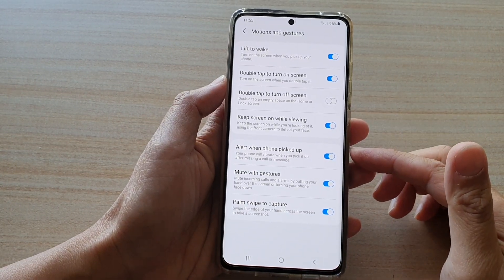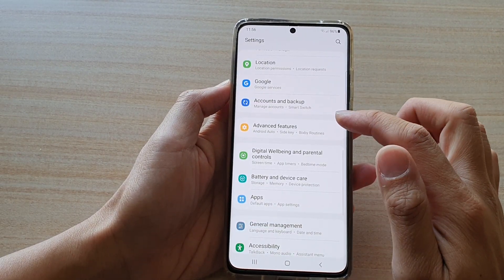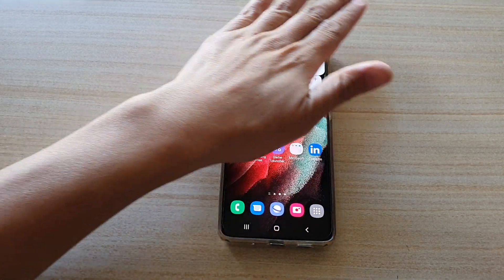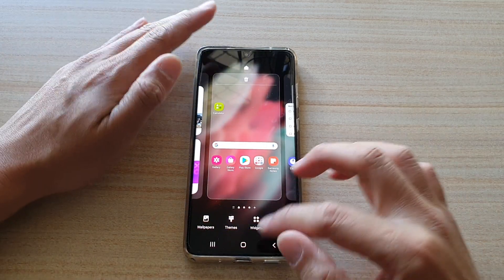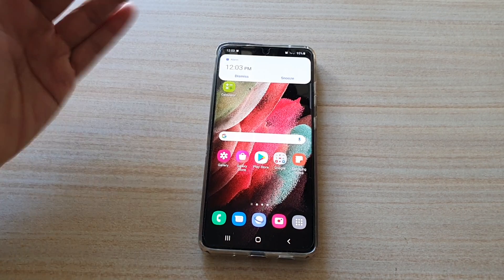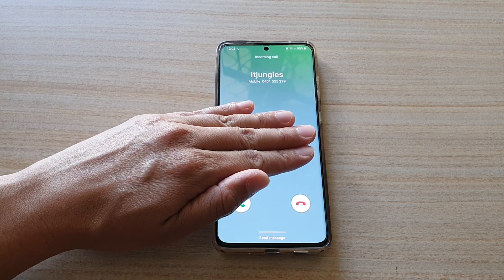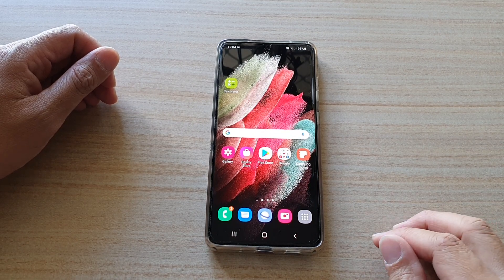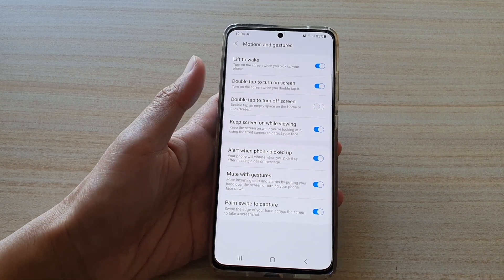Galaxy S21/Ultra/Plus: How to Mute Incoming Calls & Alarms by Putting Your Hand Over The Screen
Learn how you can mute incoming calls and alarms by putting your hand over the screen on the Galaxy S21/Ultra/Plus.